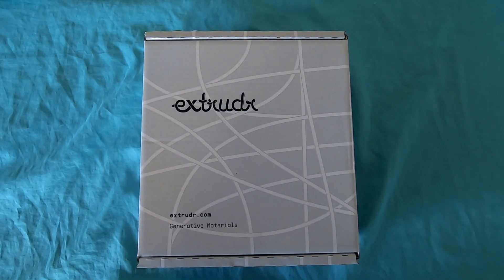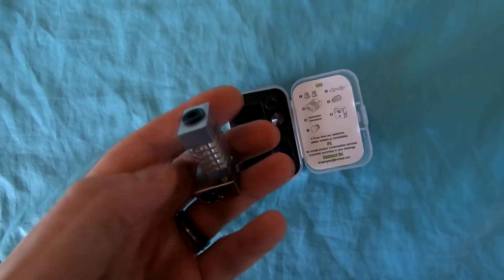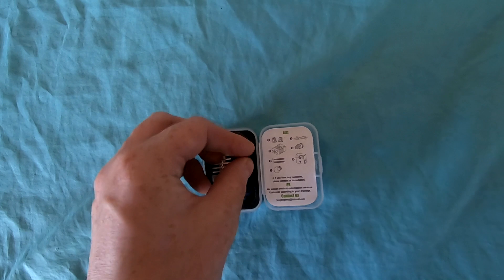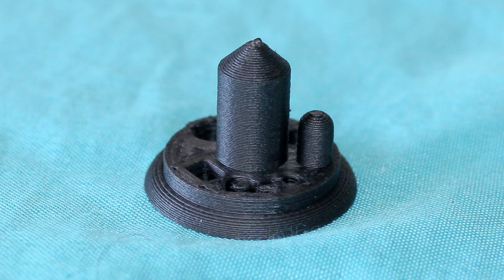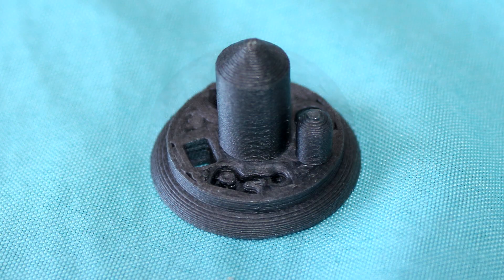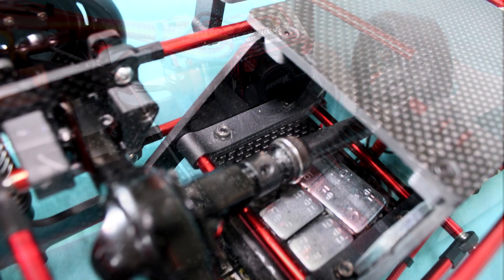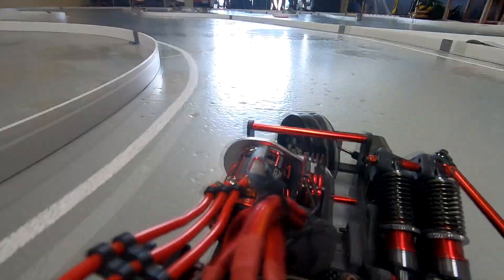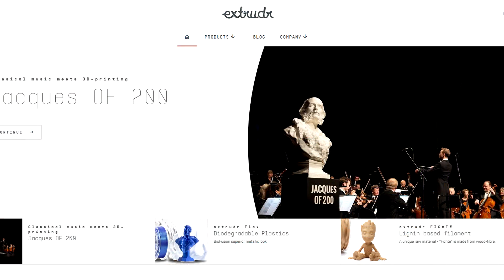Mellow3d Full Metal Hotend and GREENTEC PRO Carbon Review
Today we are reviewing two products,First is Full metal Hotend from Mellow3d,And also Extrudrs Greentech Pro Carbon Filament fitted to a Tevo Torando 3d Printer,Hotend also works on CR10,Ender3 and range of other printers that accept same hotends

Mellow3d Hotend